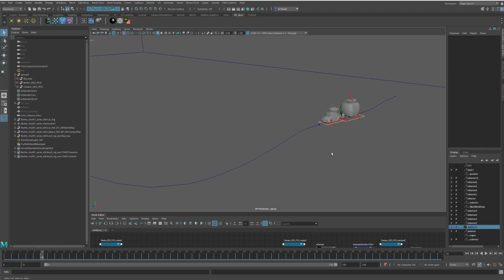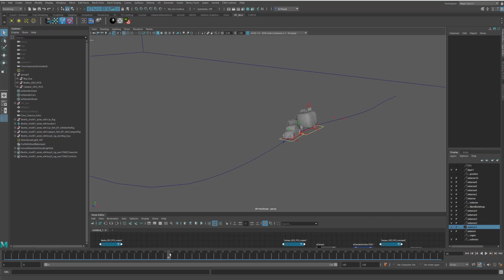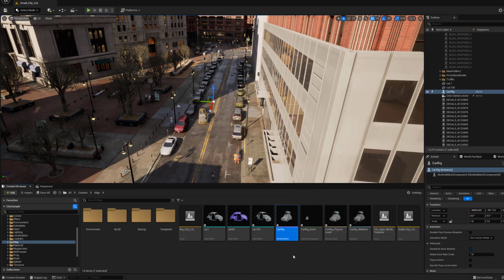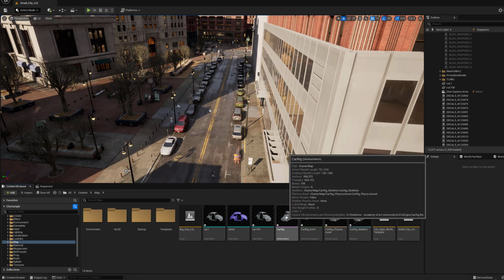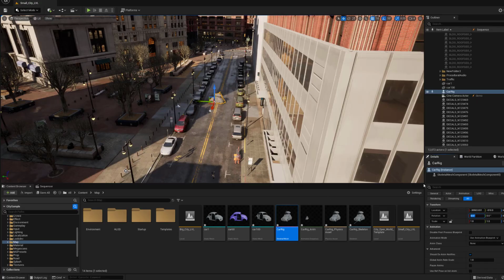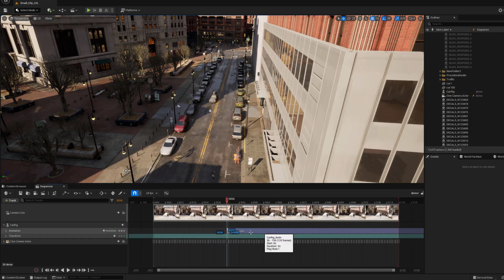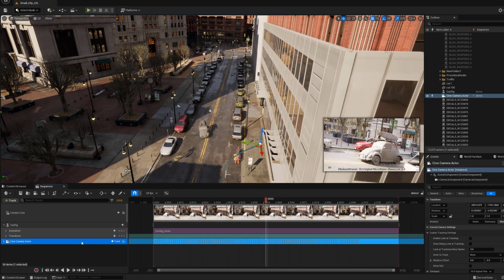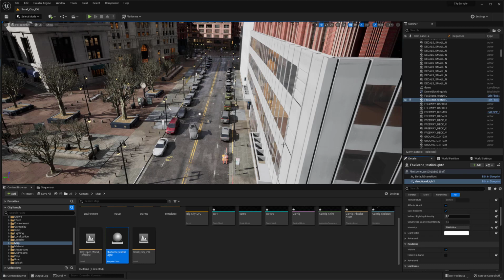Fully-Animated Virtual Production (3 of 5). FBX import into Unreal Engine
Series on integrating Unreal Engine (UE5) into a CG animation pipeline. This is also known as fully-animated virtual production or in-engine virtual production.

Part 3: Importing meshes, cameras, & lights into Unreal Engine from Maya

0:00 Introduction (FBX vis a vis Alembic & Live Link)
3:00 Importing animated meshes (skeletal mesh)
4:20 Y-up and Z-up coordinate system in Maya & UE
7:18 Viewing animation in the Sequencer
7:47 Importing cameras into UE
9:07 Importing lights into UE